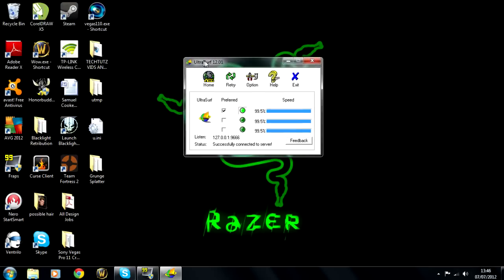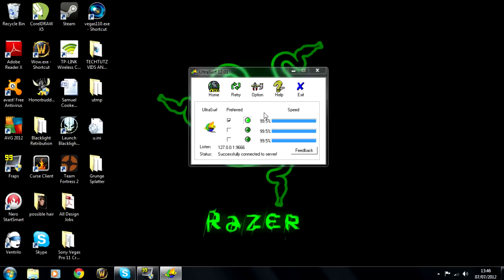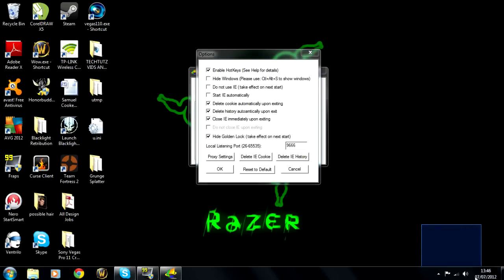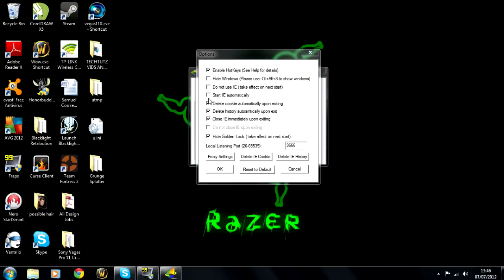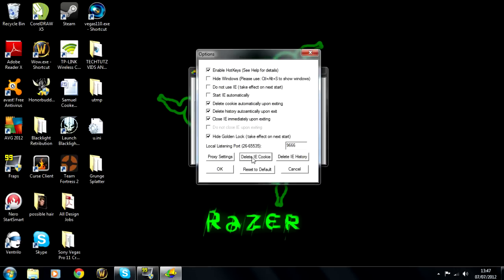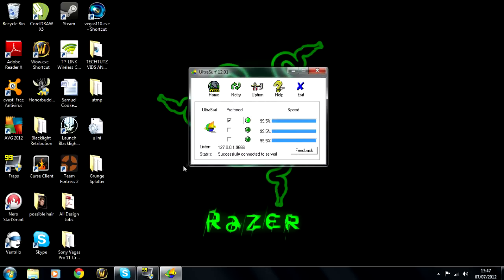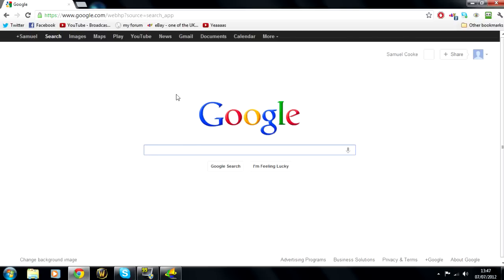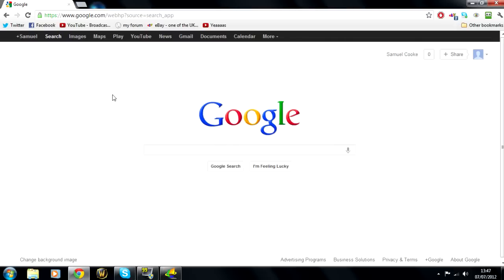How To Access Blocked Websites At School, College or Work 2012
This tutorial will guide you through the steps to be able to access all of your favorite websites like youtube and facebook at school, even if it is blocked at your school or work place, all you will need is this handy file